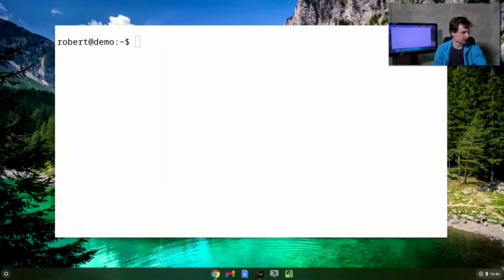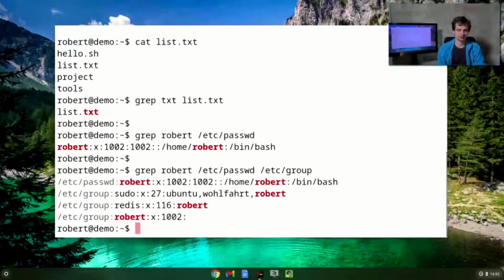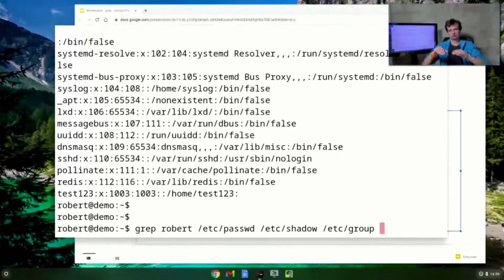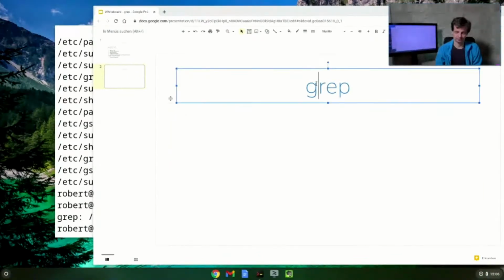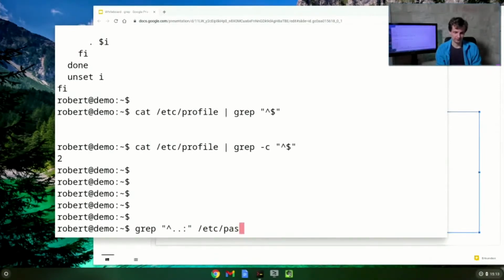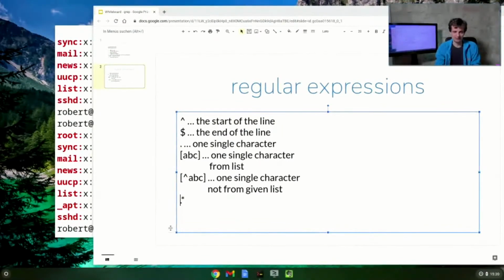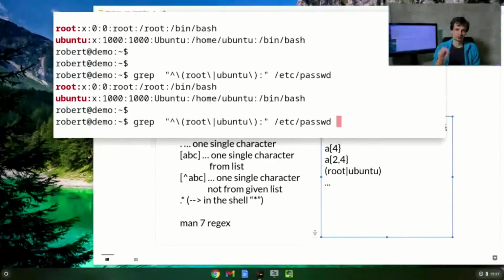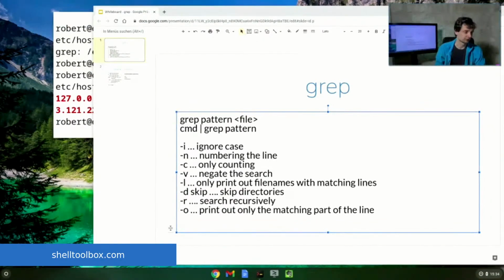Linux: How to search with grep at the command line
grep is * the tool * at the Linux command line if it comes to searching within data.

Let me show you in this video how to search with grep - from really easy up to really complex ...